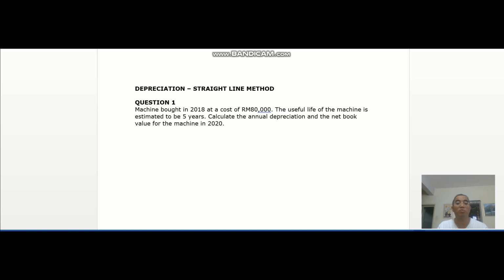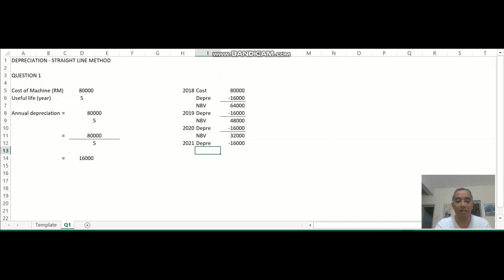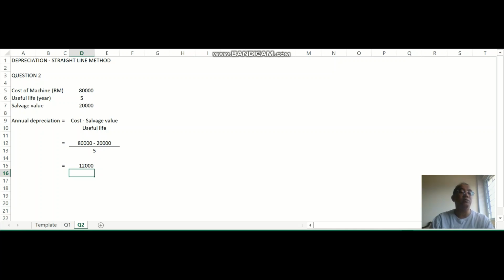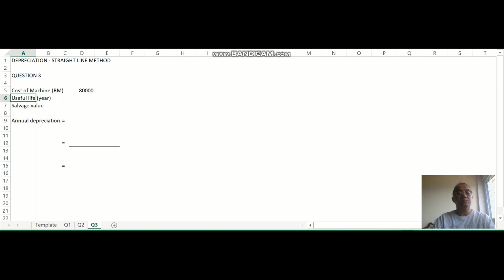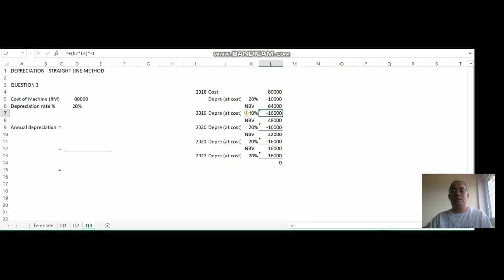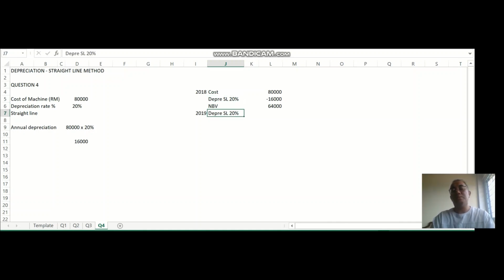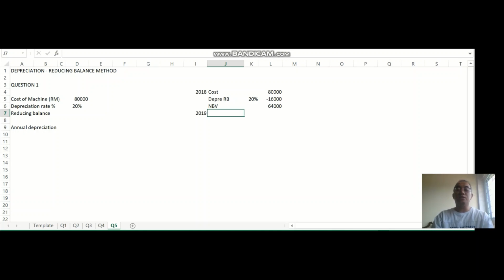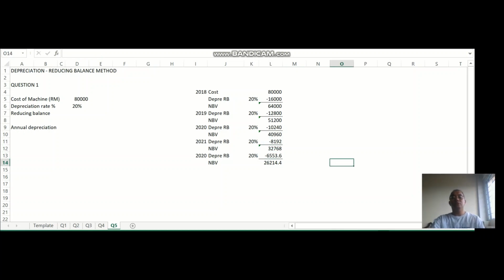EV#15 - Depreciation - Methods and calculations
This video shows the calculation of 2 method of depreciation, straight line and reducing balance method. The question can be obtained from my blog under the depreciation topic